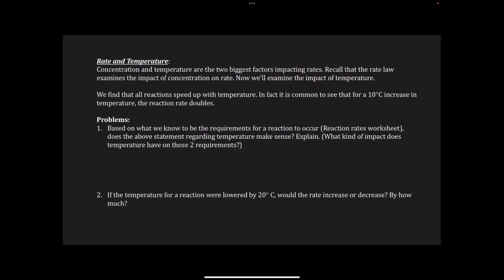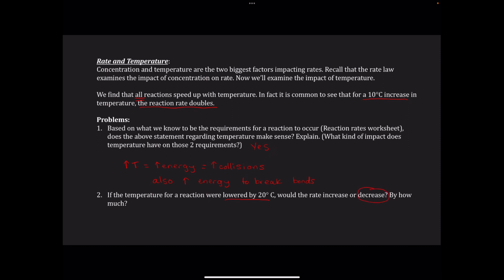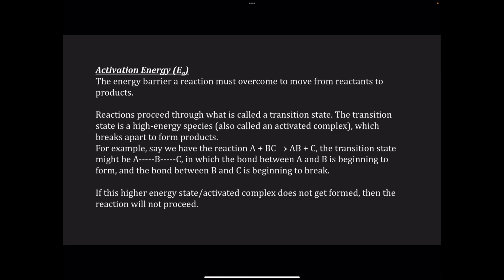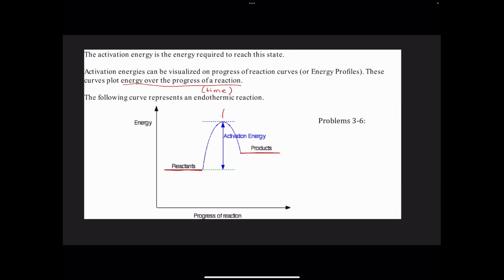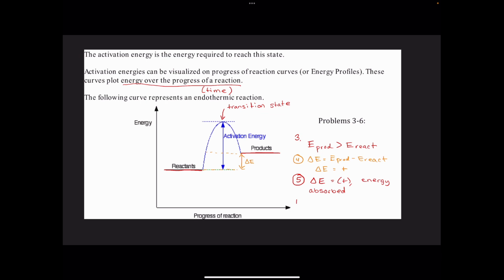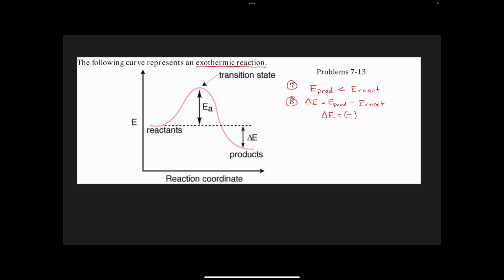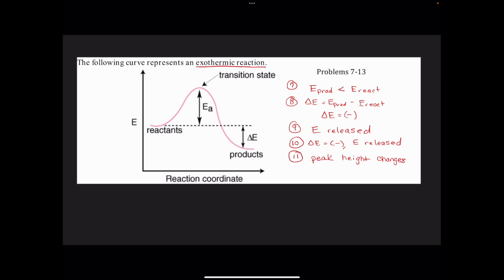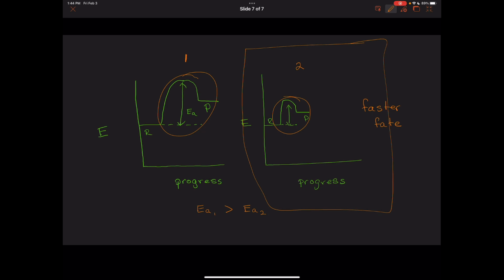CHM 111 Chapter 13 Arrhenius Equation